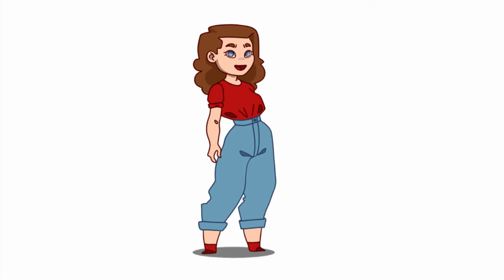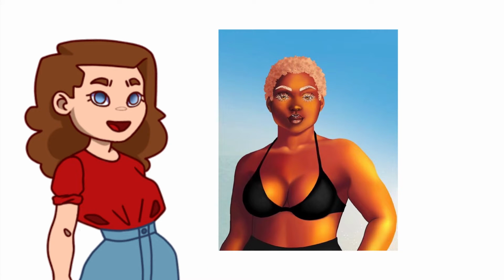REDRAWING MY FIRST DIGITAL PAINTING | Clip Studio Paint Time-lapse